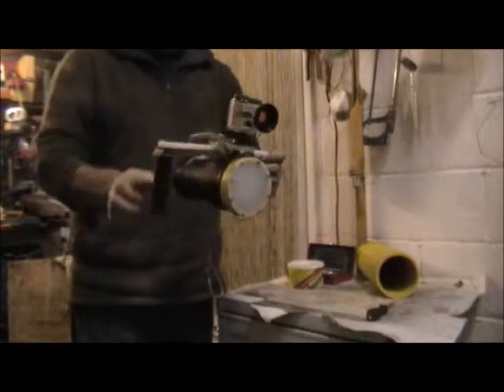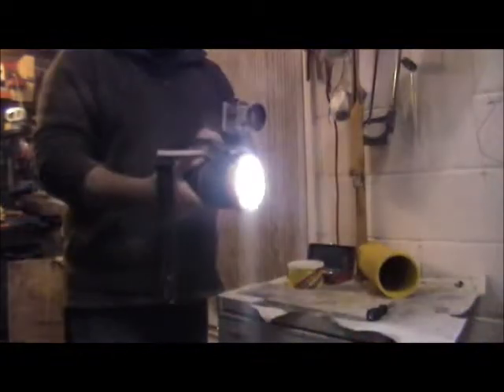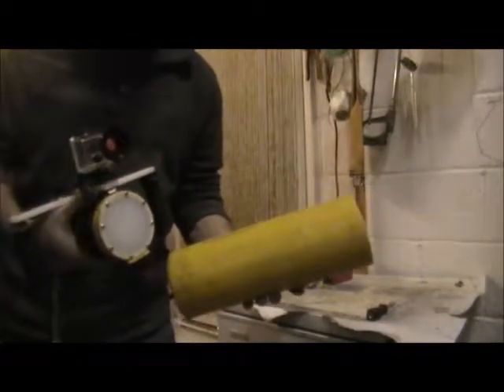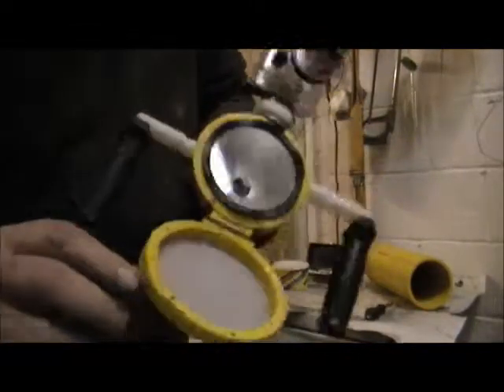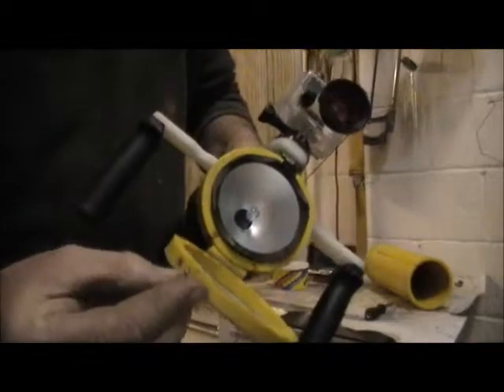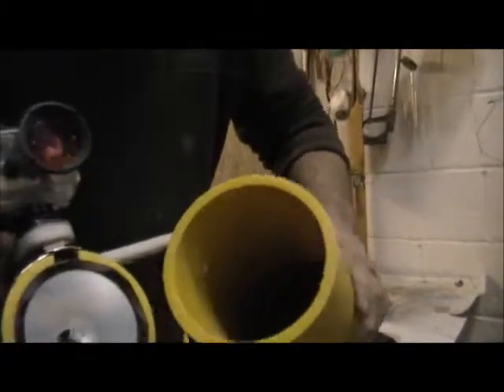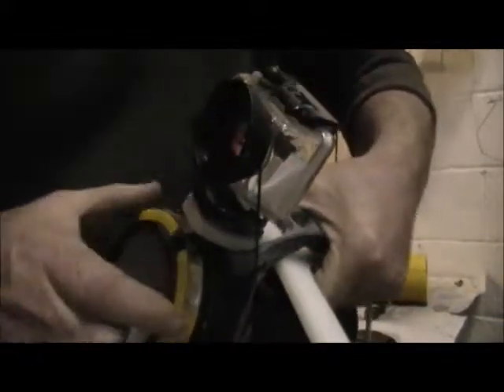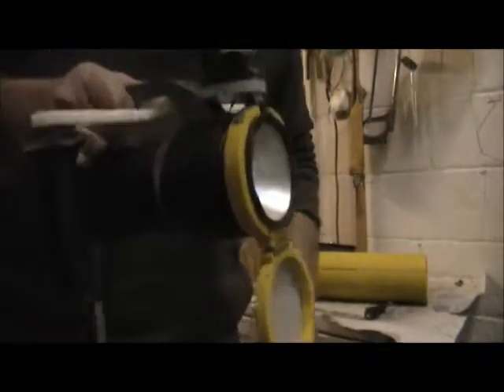How to Make a Scuba Light Diffuser,(Rob`s Filter)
Home Made Light Diffuser